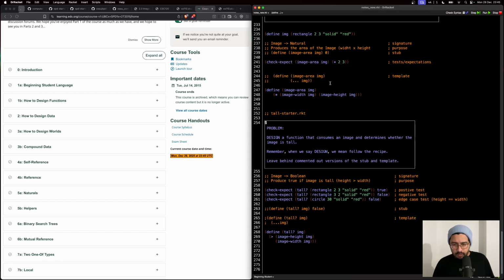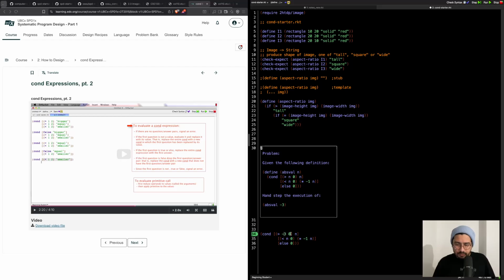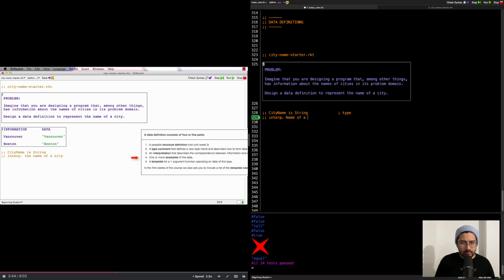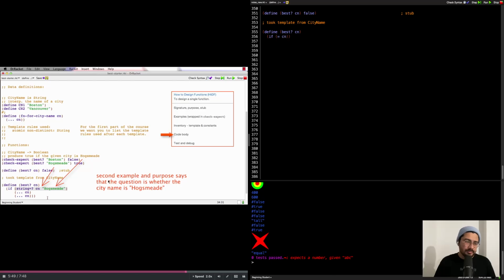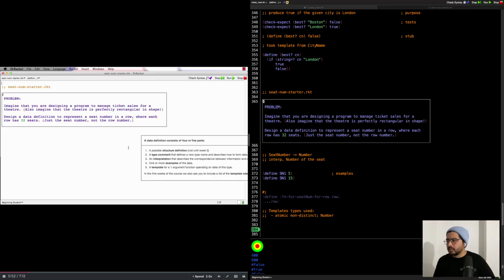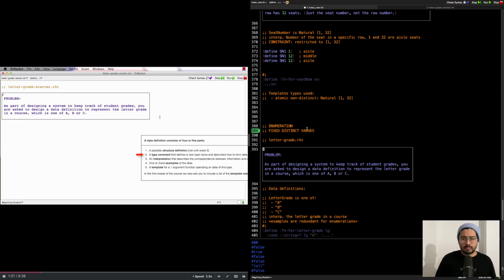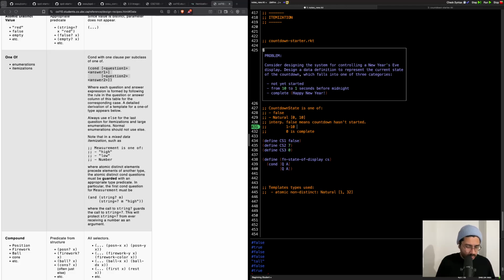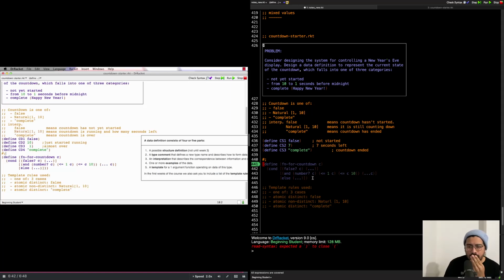Systematic Program Design Day 2 | OSSU